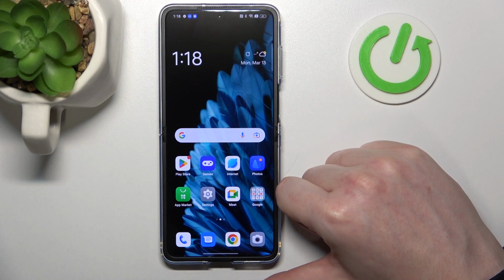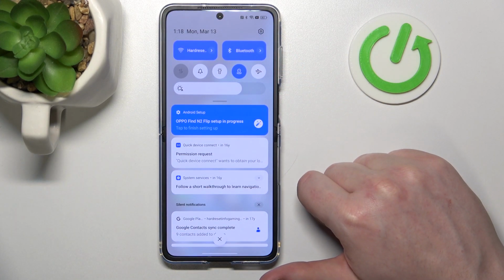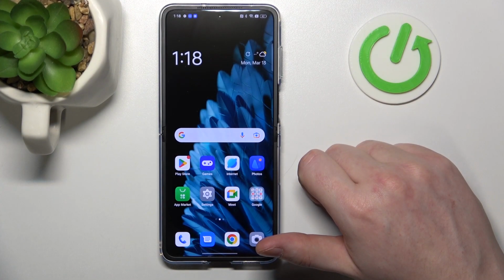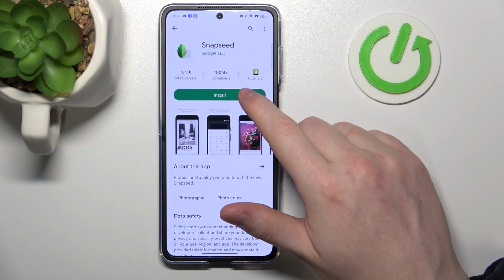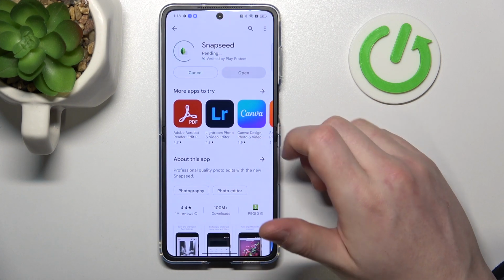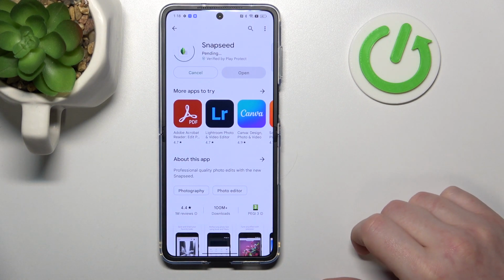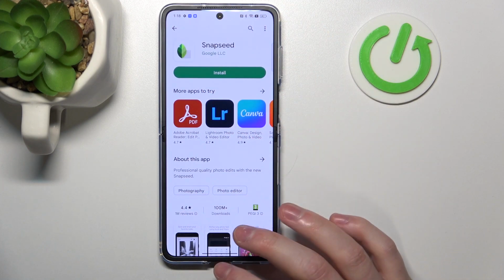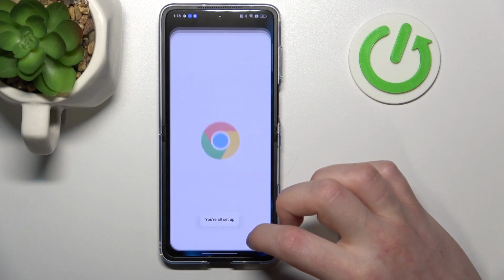How to Fix Your Clock is Behind Internet Issue on a OPPO Find N2 Flip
Are you tired of your OPPO Find N2 Flip clock always being behind? In this helpful YouTube tutorial, you will learn how to fix the clock is behind issue on your device. This problem can be caused by a variety of factors, including incorrect time zone settings or outdated software. You'll discover how to check and adjust your time zone settings, update your software, and perform a factory reset if necessary. With these simple steps, you'll be able to ensure your clock is always accurate and up-to-date, allowing you to stay on track with your busy schedule. Follow along with the video and resolve the clock is behind issue on your OPPO Find N2 Flip today!

How to set automatic time on an OPPO Find N2 Flip? How to set an automatic date on an OPPO Find N2 Flip? How to set network-provided time and date on an OPPO Find N2 Flip?